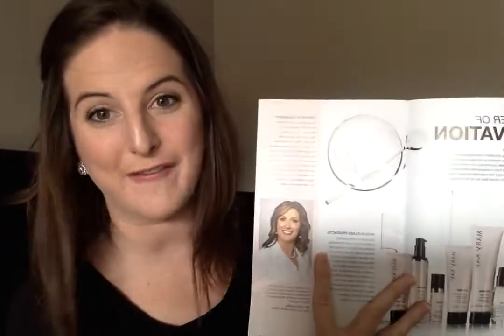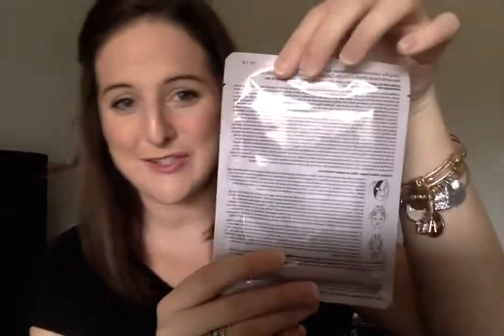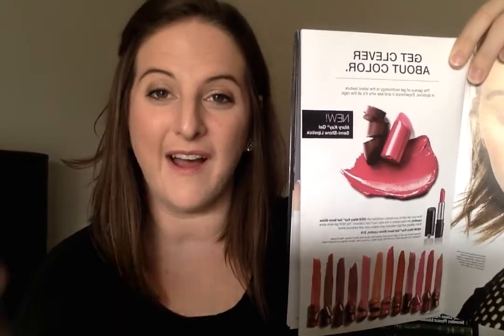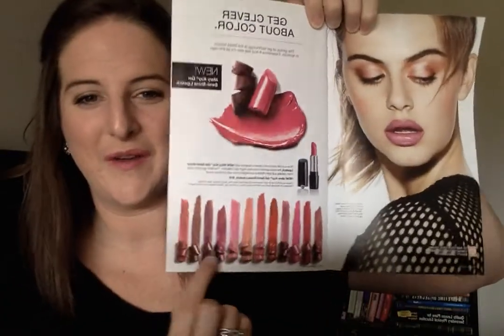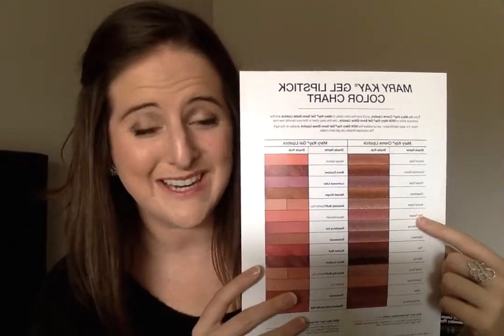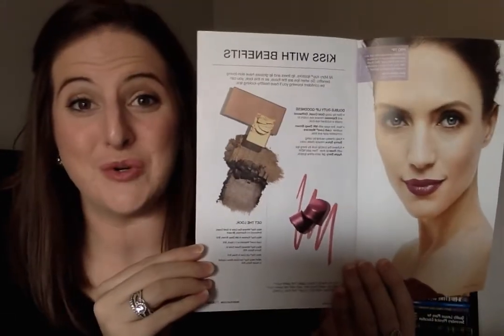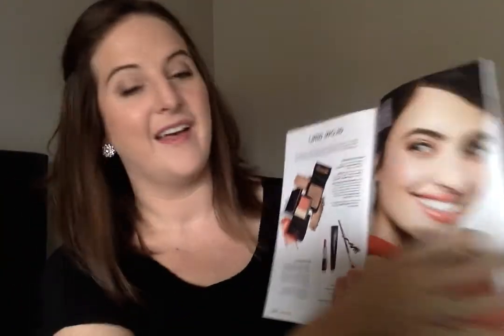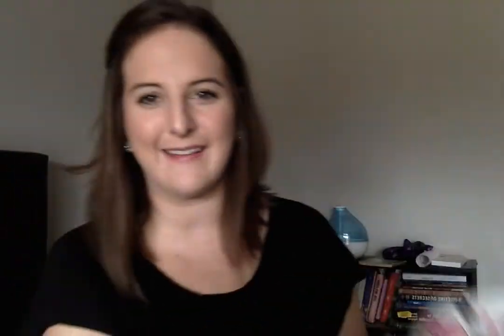Mary Kay Winter 2017 Product Launch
*See all 12 all new Gel Semi-Shine Lipstick shades
*Find out what Bio-Cellulose is and why your face needs this mask
*Check out a fuzzy, beautiful blanket that you can purchase with skincare sets
*Learn about our travel size Repair Line!